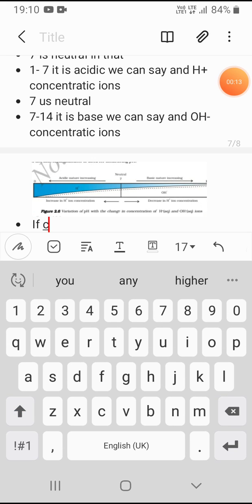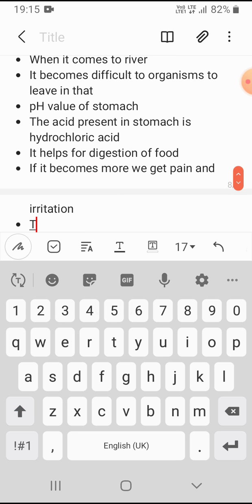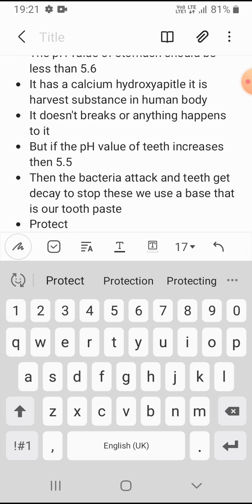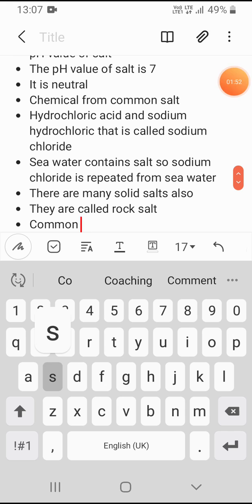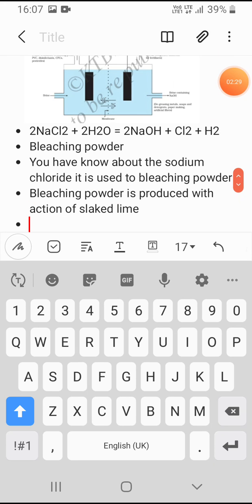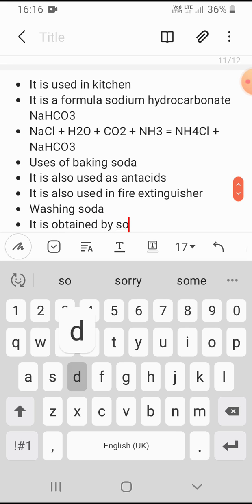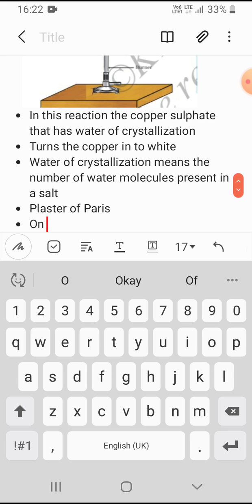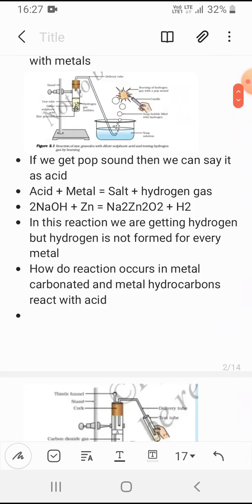10th standard science 2bd chapter explanation Part-2/Acid,Bases & salts/by m n Coaching centre